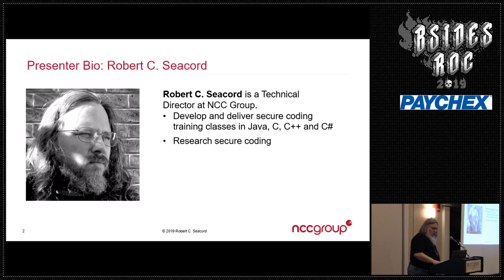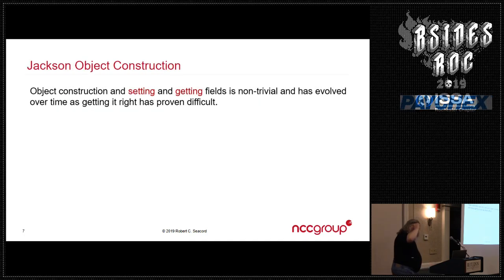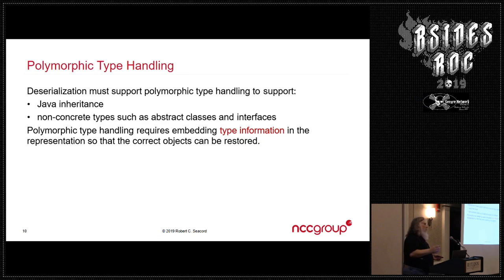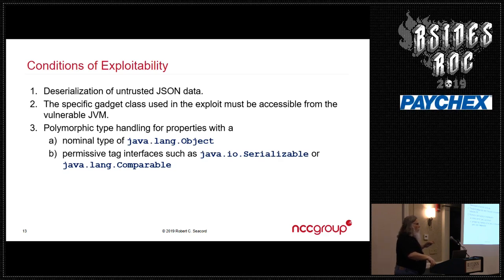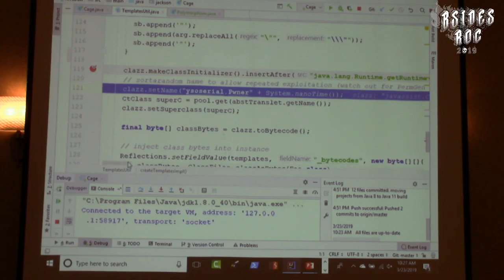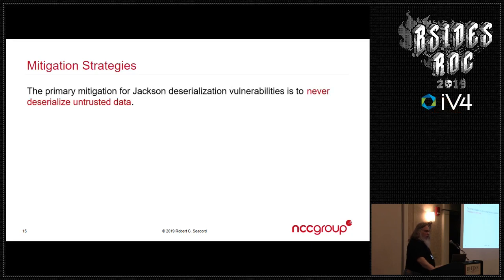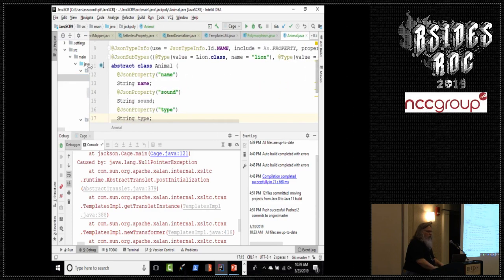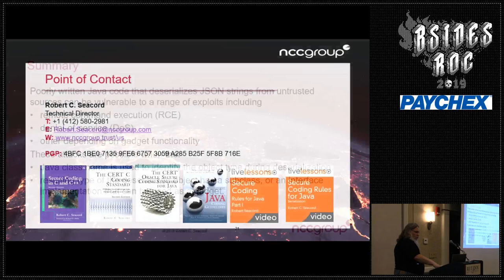BSides Rochester 2019 - Jackson Deserialization Vulnerabilities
Talk Description: The Jackson JSON processor offers an alternative to Java serialization by providing data binding capabilities to serialize Java objects to JSON and deserialize JSON back to Java objects. Poorly written Java code that deserializes JSON strings from untrusted sources can be vulnerable to a range of exploits including remote command execution (RCE), denial-of-service (DoS), and other attacks. These attacks are enabled by polymorphic type handling and deserialization to overly general superclasses. This talk describes the features of Jackson serialization that makes it susceptible to exploitation, demonstrates a working exploit, and identifies effective mitigation strategies.

Bio: Robert C. Seacord is a Technical Director with NCC Group where he works with software developers and software development organizations to eliminate vulnerabilities resulting from coding errors before they are deployed.